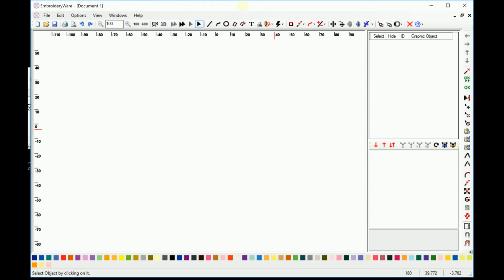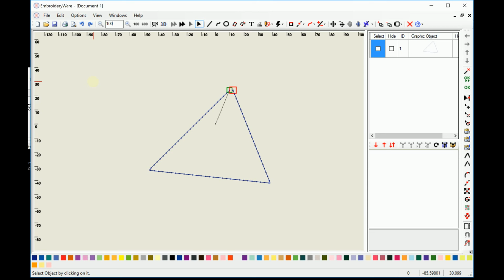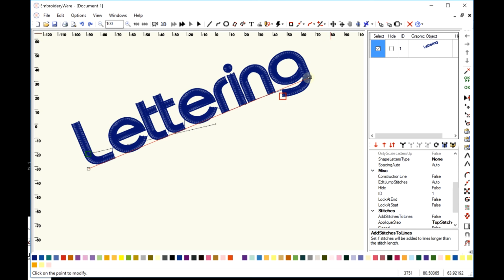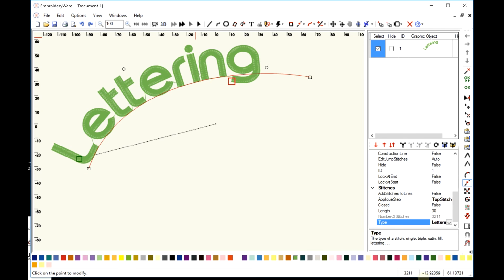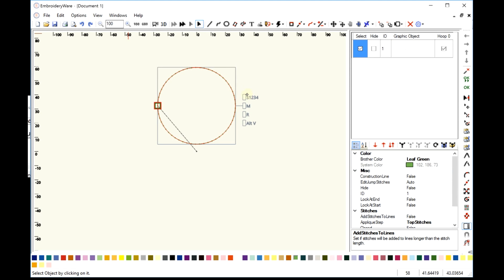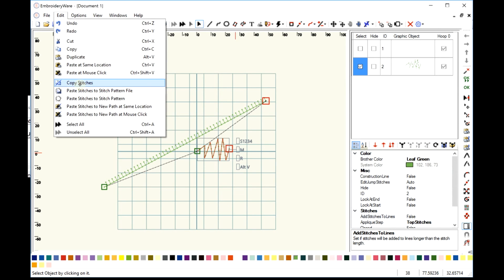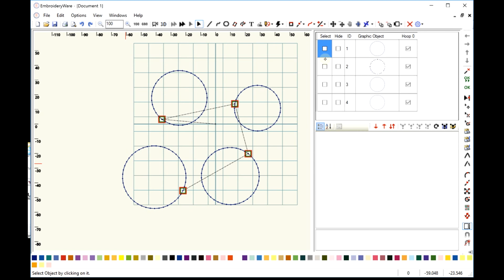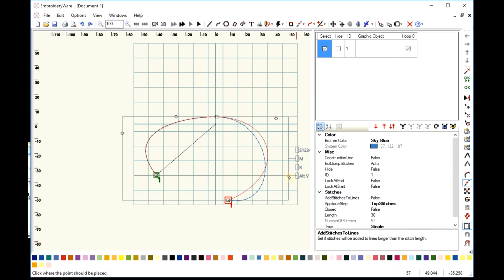Step 32 What's new in release 2.3.11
This video goes over the new features in version 2.3.11